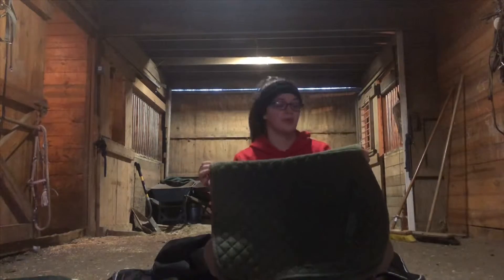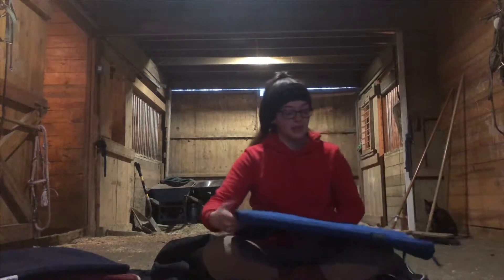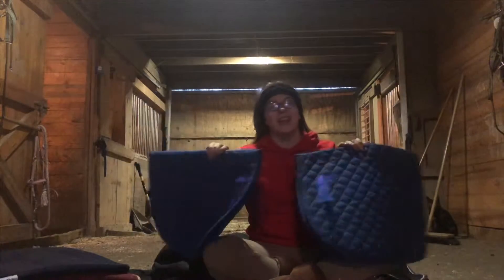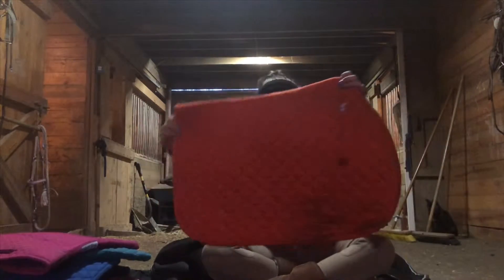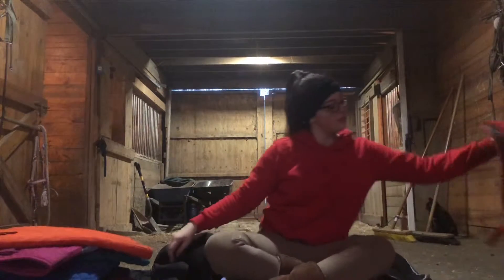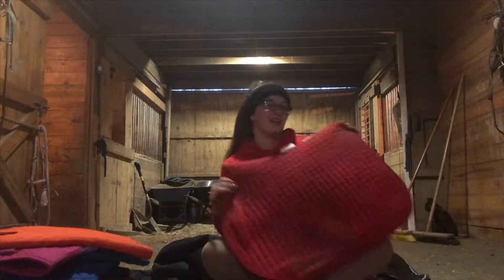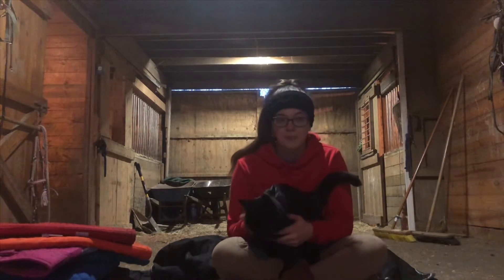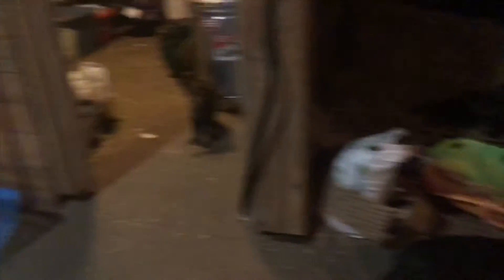My Saddle Pad Collection & Riding Clips! || OLIVIA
And my personal instagram @eq.livy